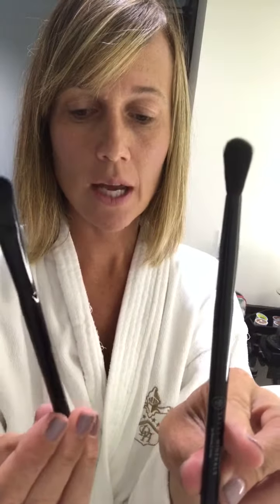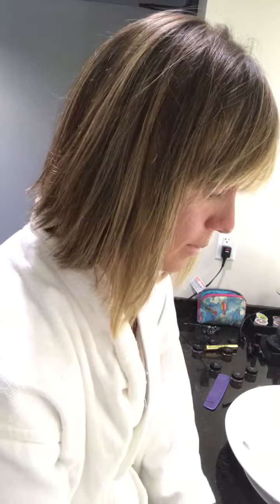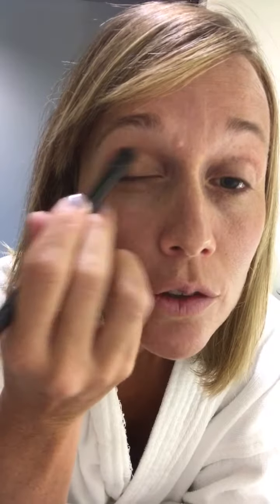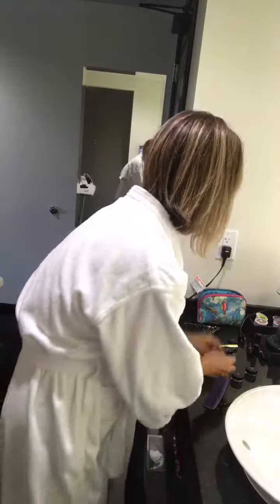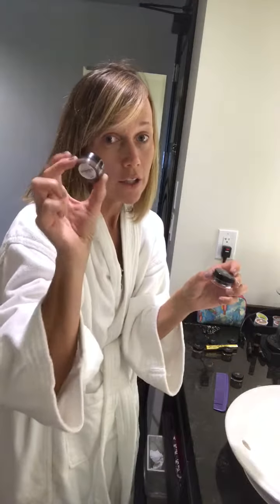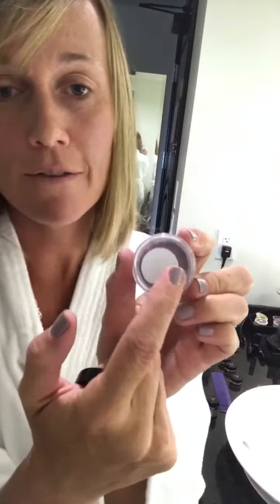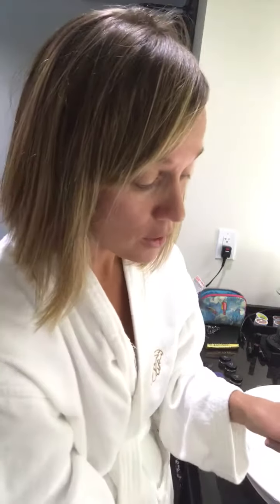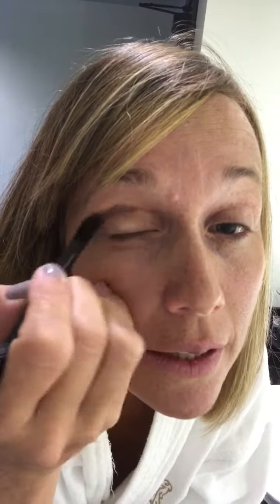Trying out some eyeshadow